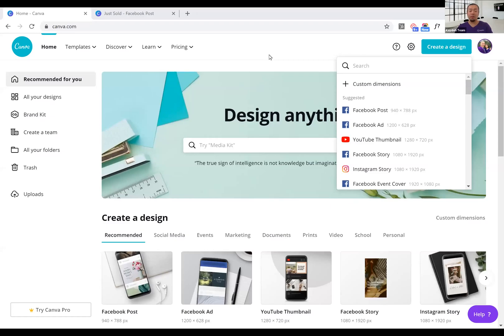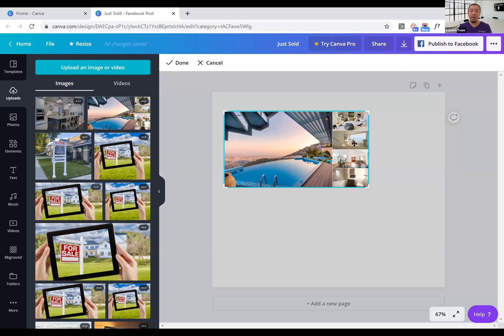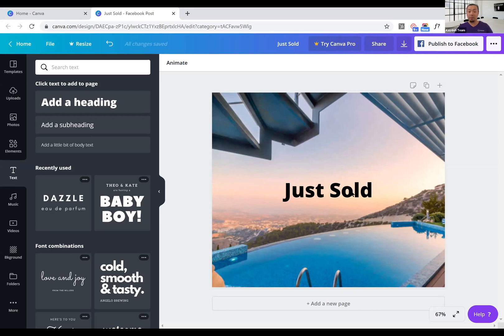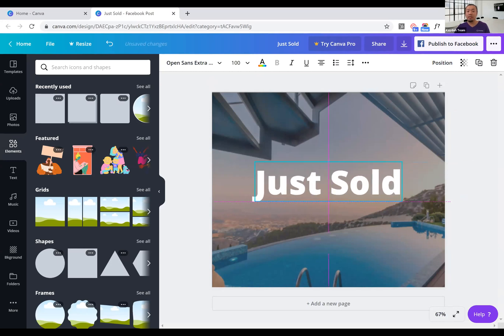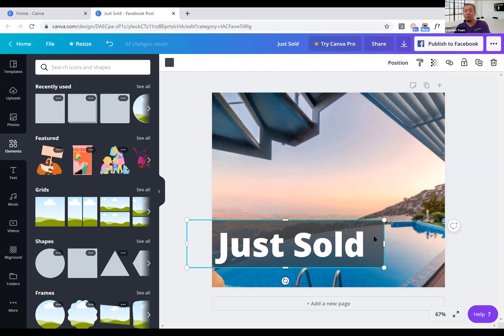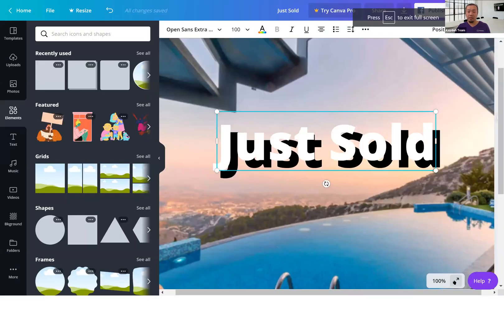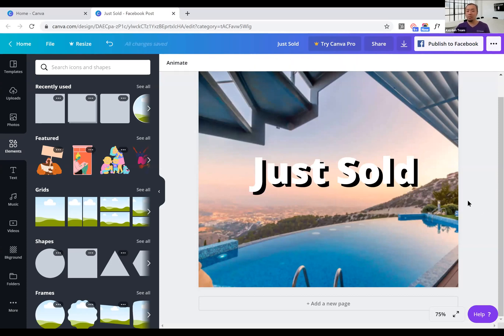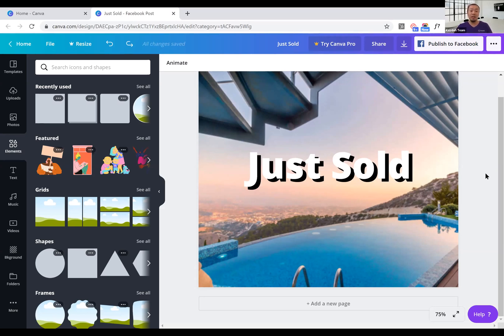Canva Tip: How to make Text pop more on photos by Kaydoh | Michael Lam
Michael Lam from Kaydoh, hows in this tutorial, how to easily add a dark background that makes almost any text written on a photo to pop out.

We also show how to drop a shawdow to text using a trick on Canva.